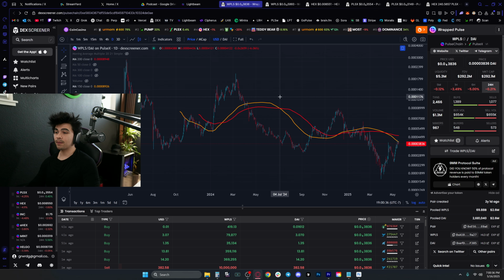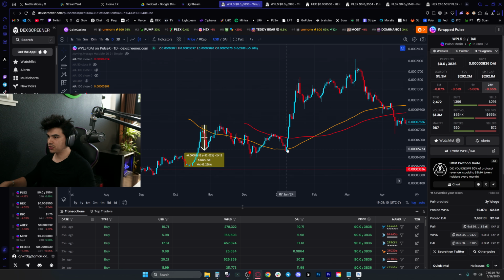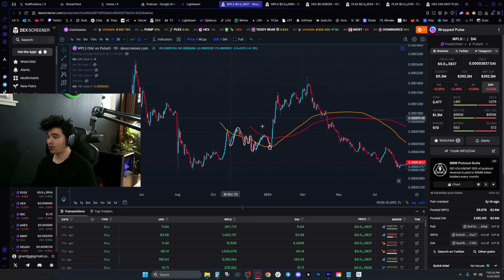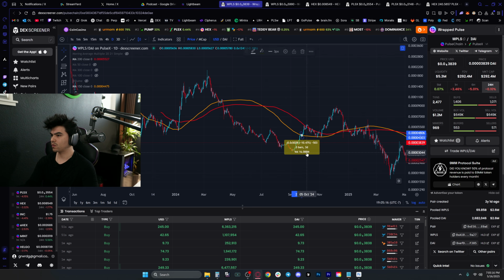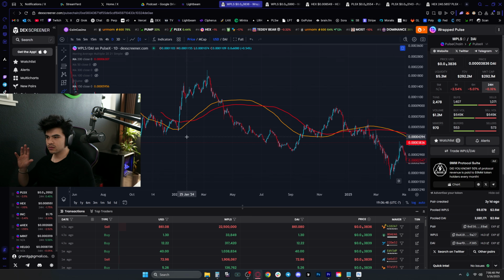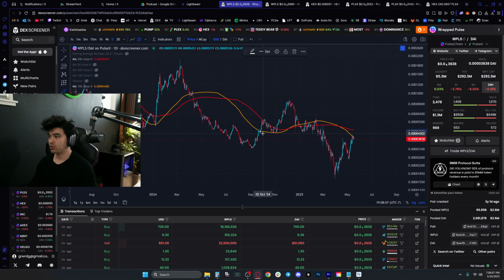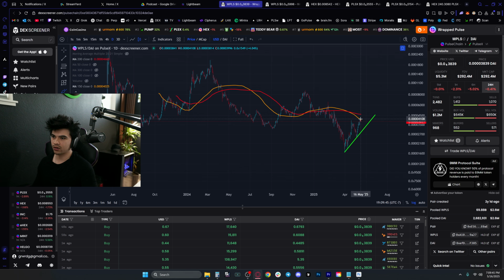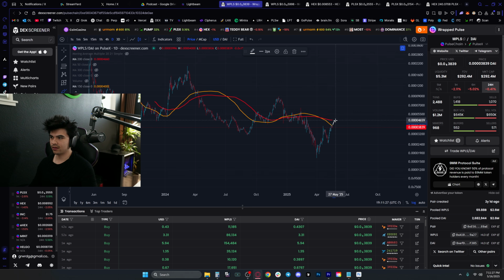Pulsechain: 200D Moving Average